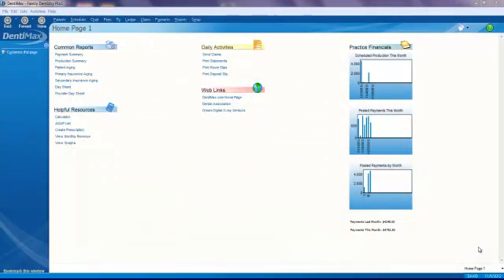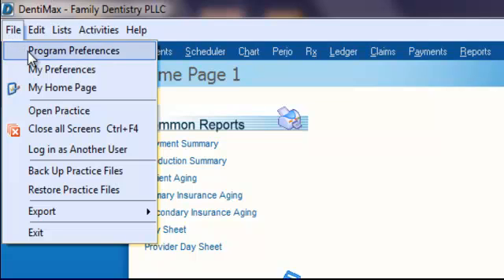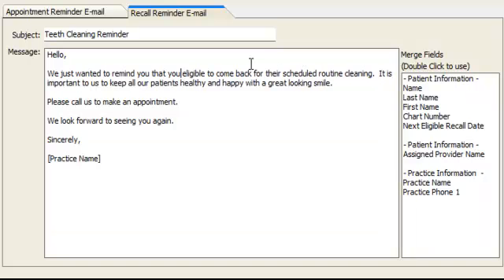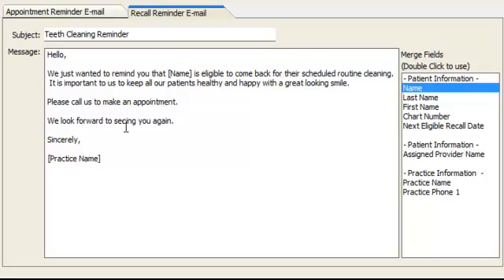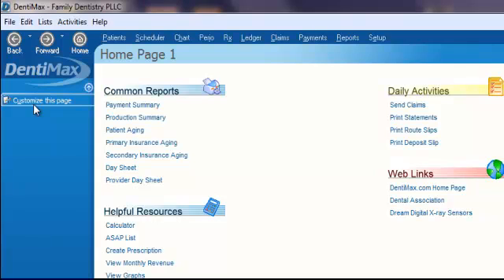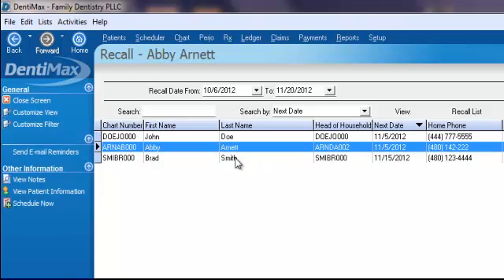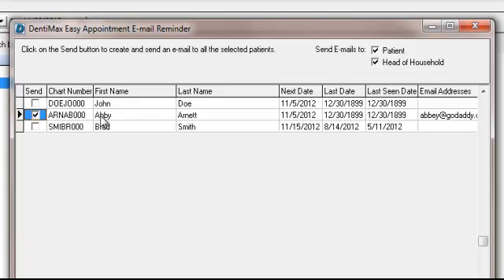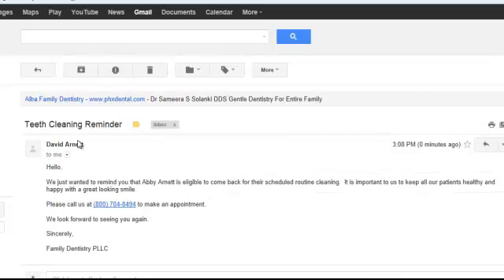Send Recall Reminders Via E-mail | DentiMax Dental Software Tip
Welcome to the next DentiMax Tip of the Week that will feature how dental offices can create custom recall reminders and send them electronically via e-mail to your patients.